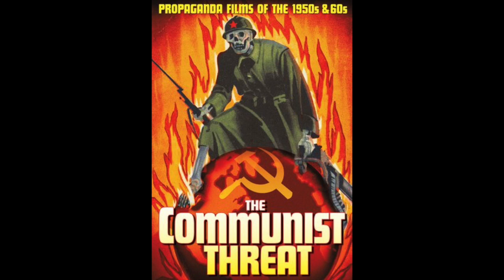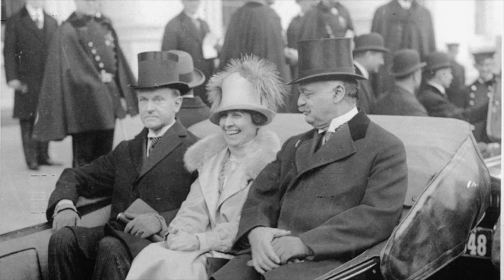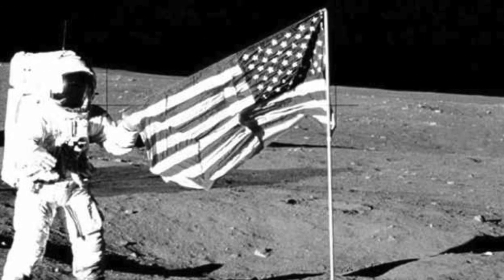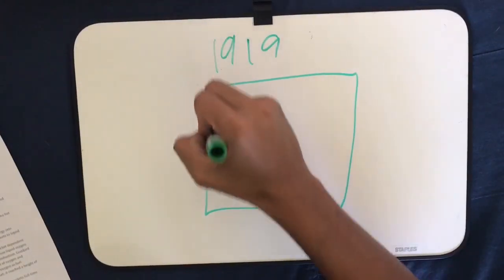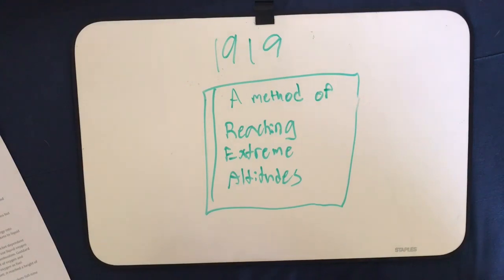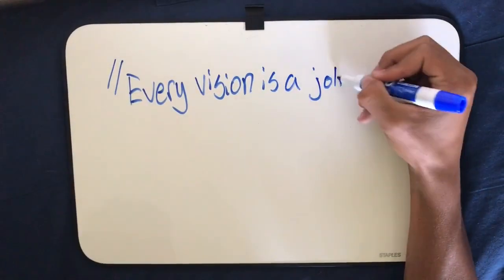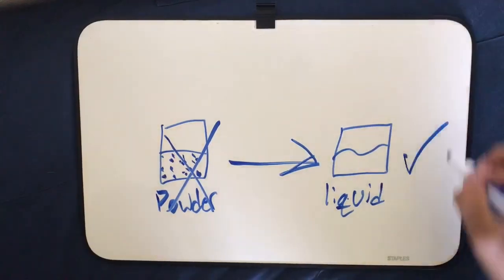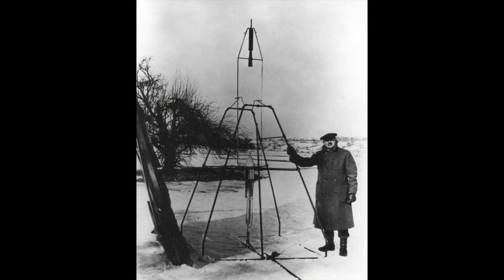Draw My Life Robert Goddard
This video is about Draw My Life Robert Goddard